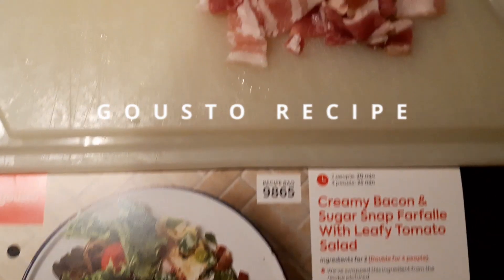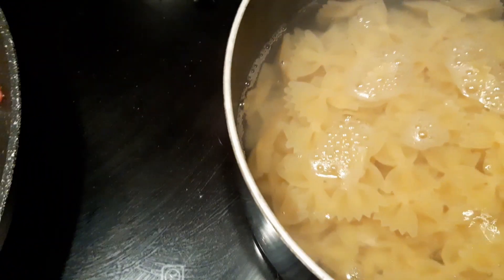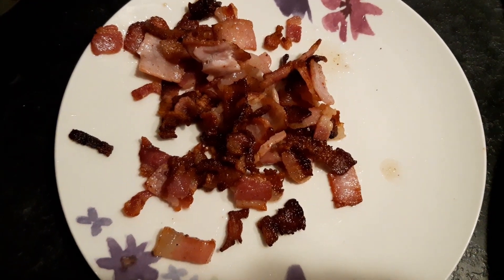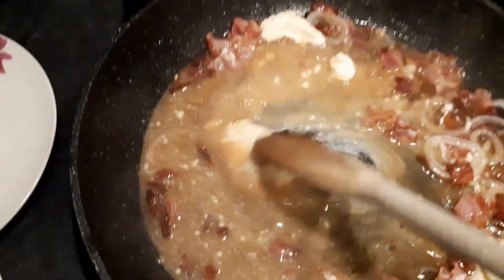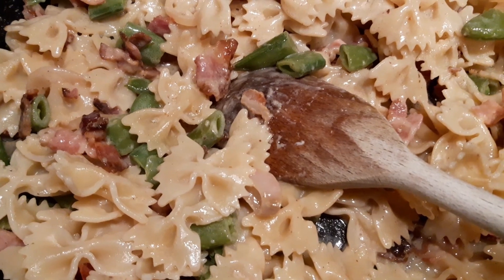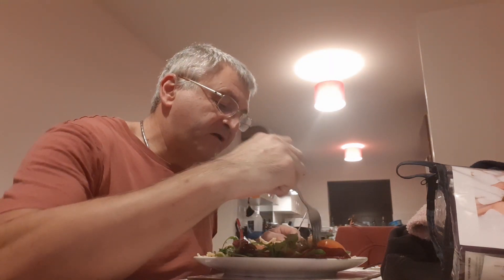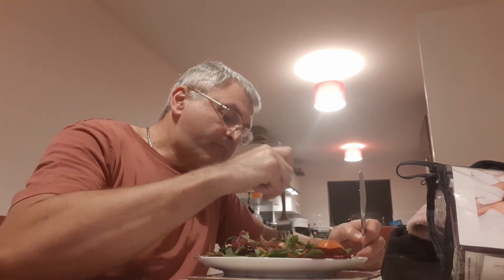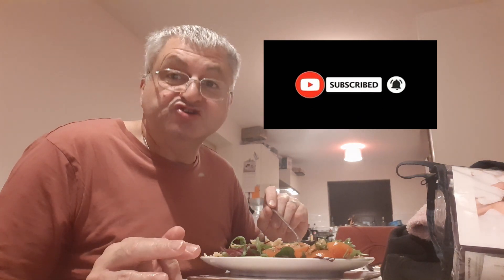BACON AND PASTA| Gousto box recipe | honest review| Taste test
Today I cook and taste test the Gousto Recipe .Creamy-Bacon-Sugar-Snap--Mint-Farfalle.